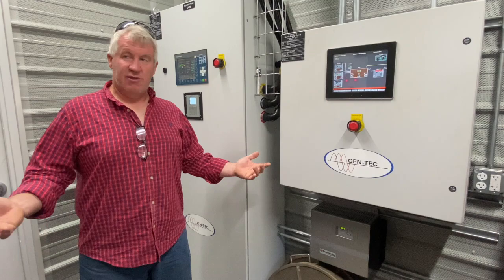Dan Woodger of Rockwood Farm explains how anaerobic digester works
Grand opening of Rockwood Ag-Grid Organics, an anaerobic digester that makes electricity from cattle manure and food waste, was held at Rockwood Farm in Granville Wednesday morning. (Hoang 'Leon' Nguyen / The Republican)